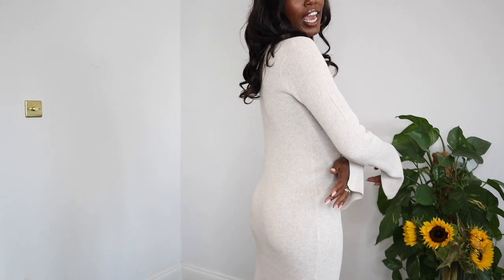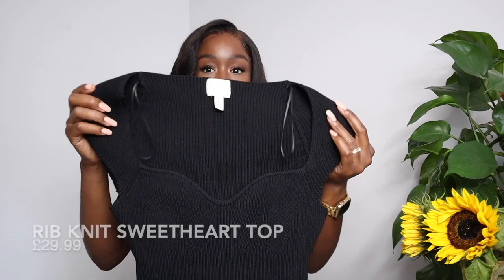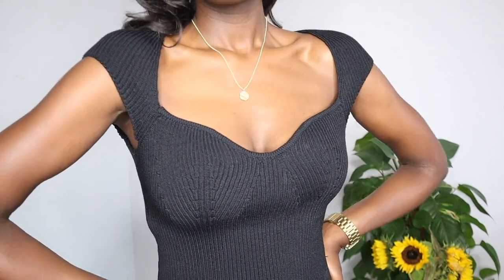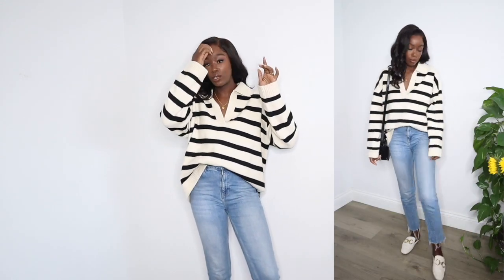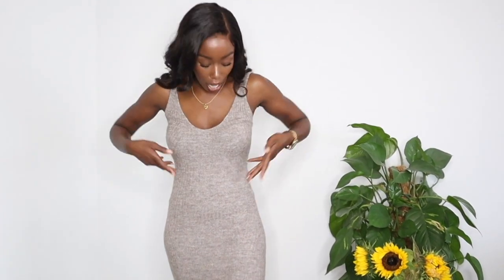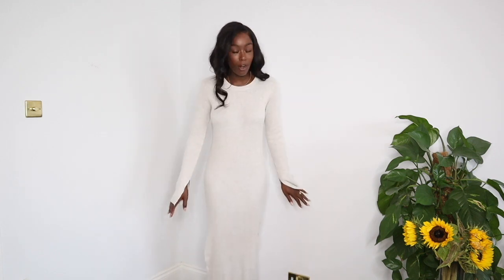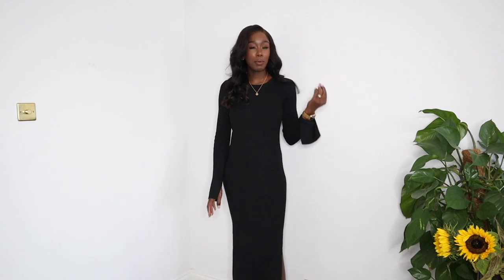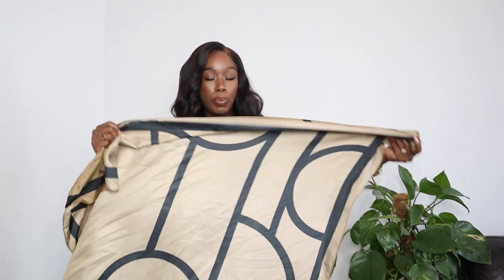H&M AW TRANSITIONAL HAUL AND TRY ON, GET AUTUMN READY WITH ME! | Mothering in Style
H&M AW TRANSITIONAL HAUL AND TRY ON, GET AUTUMN READY WITH ME!

Happy Sunday guys!
This week I have an AW transitional haul for you from H&M! I picked up a few pieces I felt were missing from my Autumn wardrobe so let me know what you think I should keep and what I should return and get some fall outfit inspo!

September is here so it’s is definitely time to start thinking ahead, soon it will be sweater weather!

As always let me know what you think and other videos rang you would like to see!

Long Sleeved Rib Sweetheart Top Cream

Long Sleeved Rib Sweetheart Top Black

Short Sleeve Rib Sweetheart Top

Striped Collared Jumper

Strappy Knitted Dress

Rib Knit Midi Dress Cream

Rib Knit Midi Dress Black